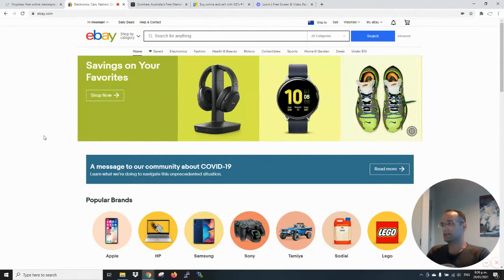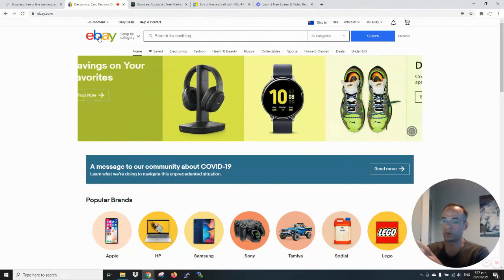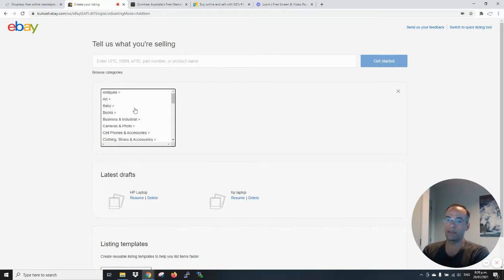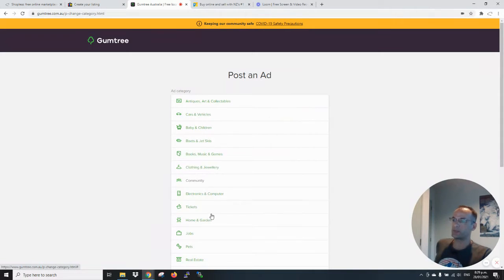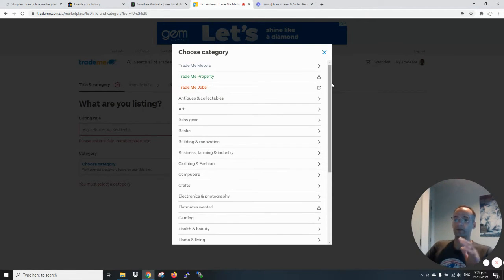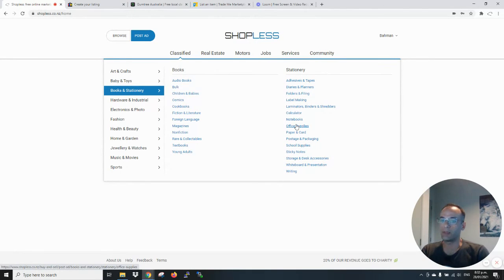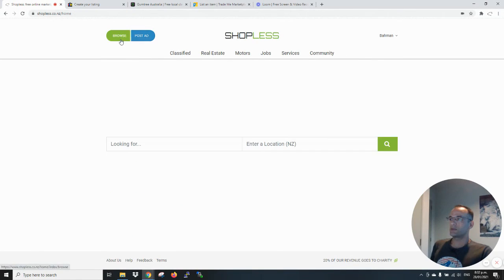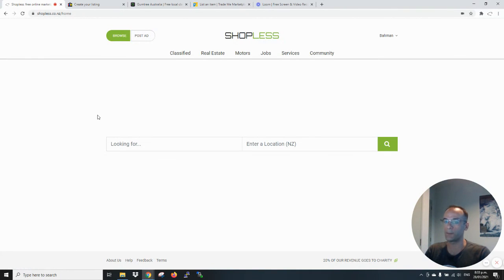Why Shopless marketplace has introduced Browse/Post Ad mode?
There is something unique about Shopless user interface and that's we have buy and sell mode (Browse and Post Ad to be more precise).

The reason we have introduced this mode is to be able to use the same menu consistently, but the behavior of the menu changed depending on the mode.